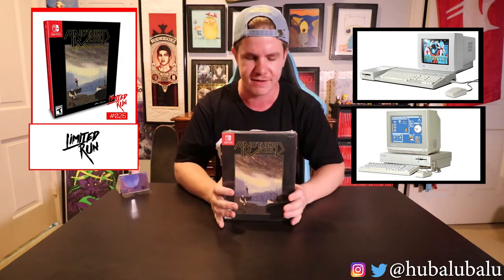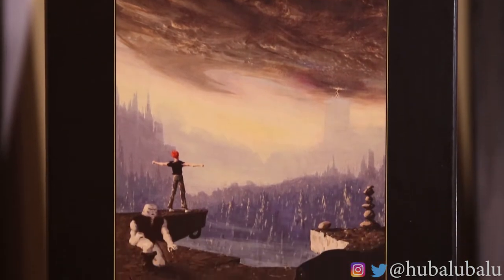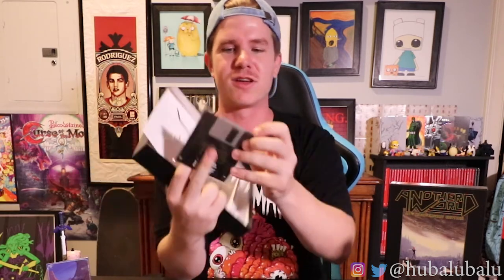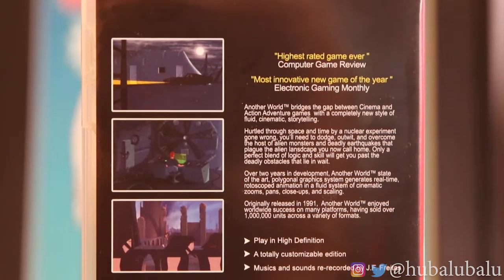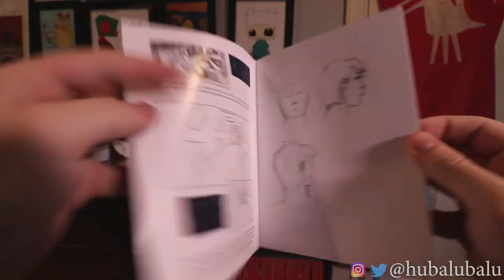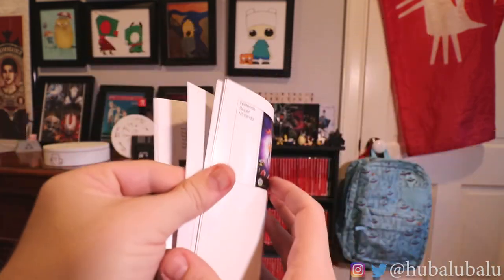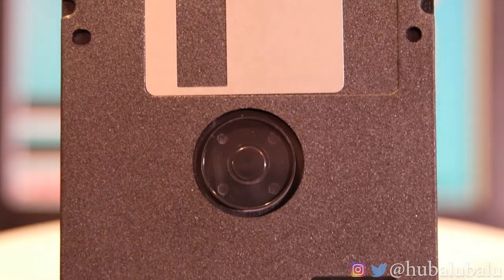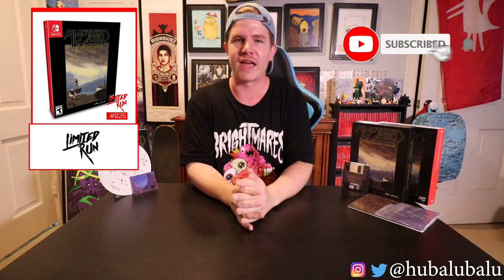ANOTHER WORLD 20th Anniversary Edition - #26 Limited Run Games Nintendo Switch Unboxing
Another World 20th Anniversary Edition from Limited Run Games Collector's Edition #26 in their Nintendo Switch run is a challenging game that will bring you back to play old school games! Created in 1991 for the Amiga and the Atari ST, computer consoles, it was ported onto almost every console there after! However, for $60...I thought it was somewhat lack luster. What about you? What do you guys think?